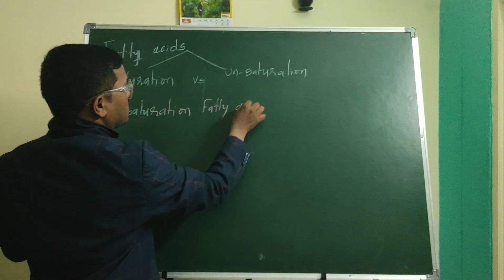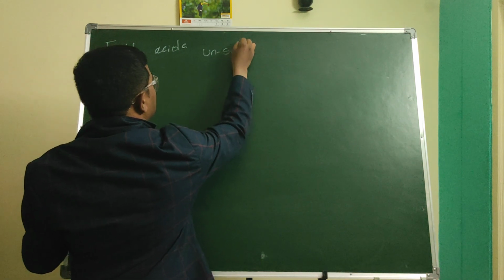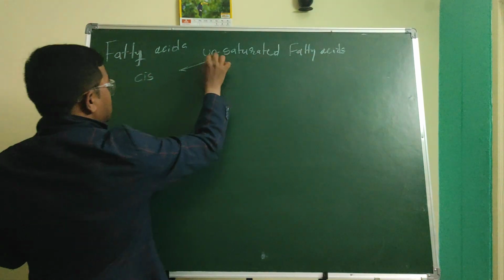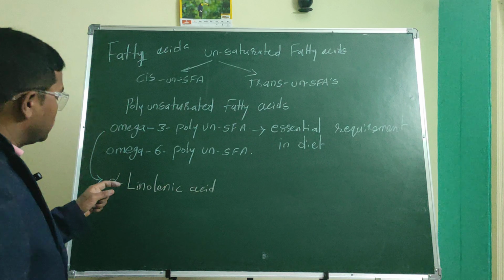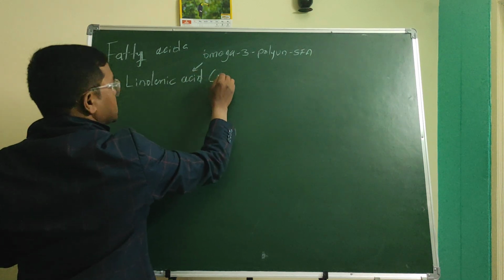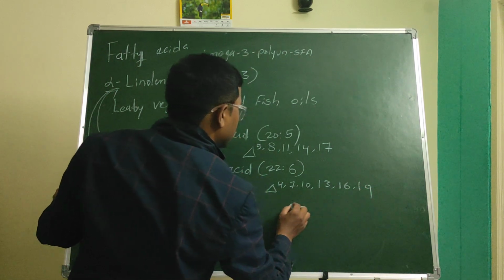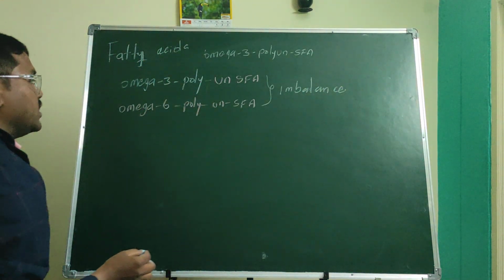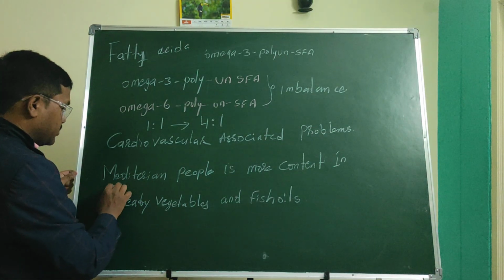Heart attack not causing fatty acids_food habitat for heart attack people